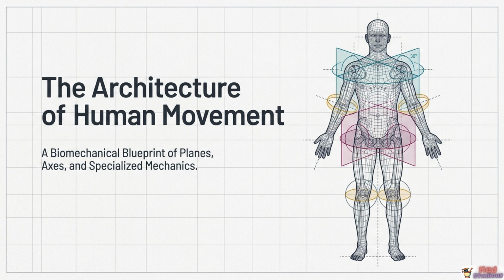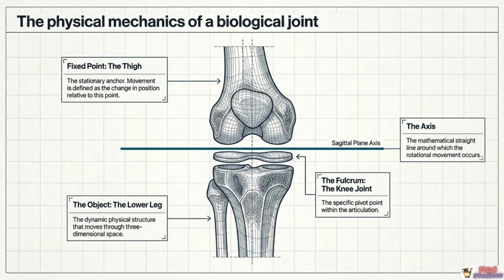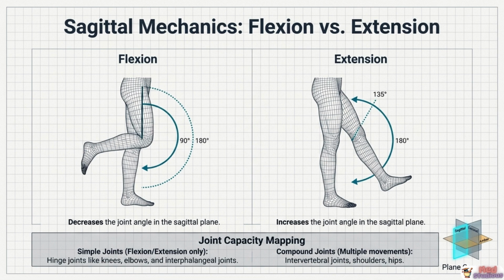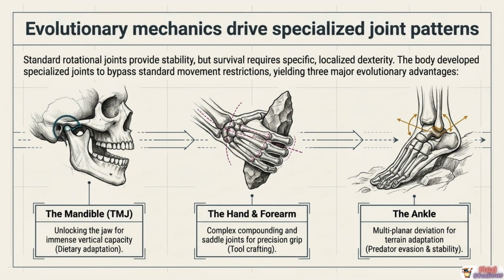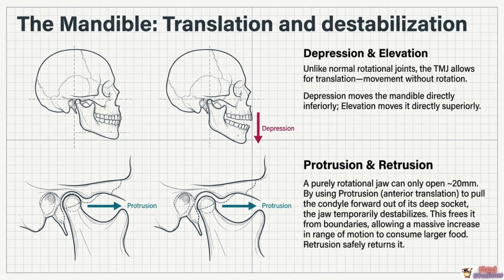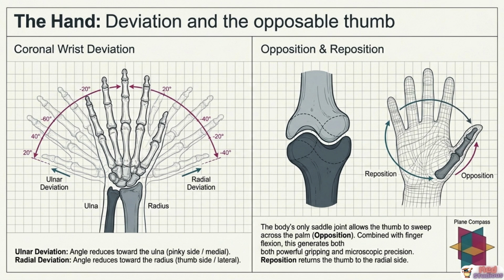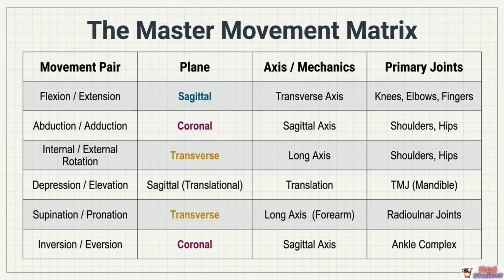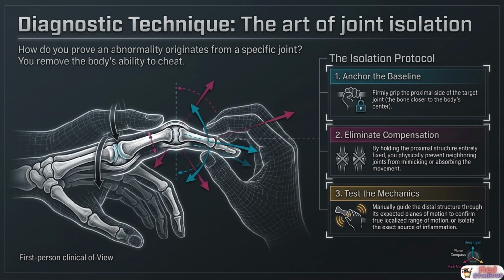07. Flexion, Rotation, Abduction & More — Master Every Body Movement in One Video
Your body isn't just bones and muscles — it's a precision-engineered mechanical system. In this video, MedStudious breaks down the complete biomechanical blueprint of human movement: the three spatial planes, every movement pair from flexion to eversion, specialized joint mechanics of the jaw, hand, and ankle, and how to use all of this to recognize pathology and perform clinical joint isolation. Whether you're in your first year of medicine, nursing, physiotherapy, or just fascinated by how the human body works — this video will change how you see every movement you make.